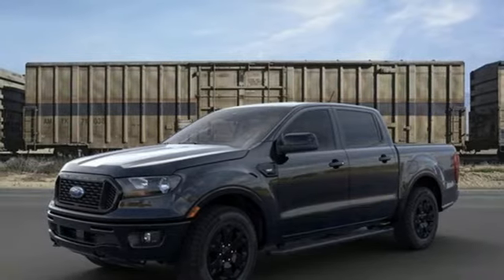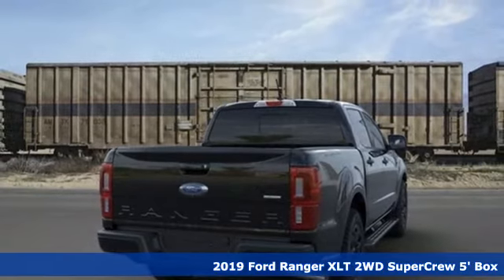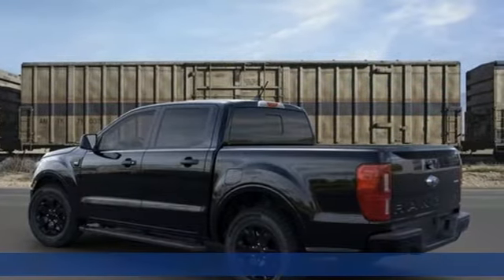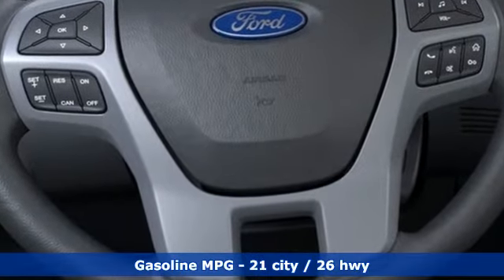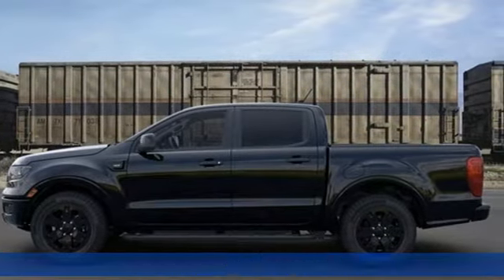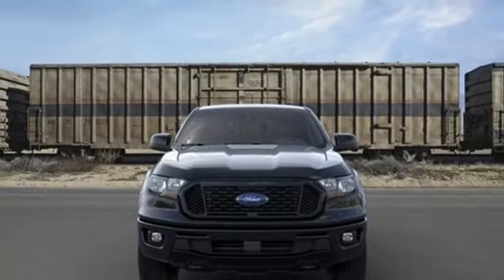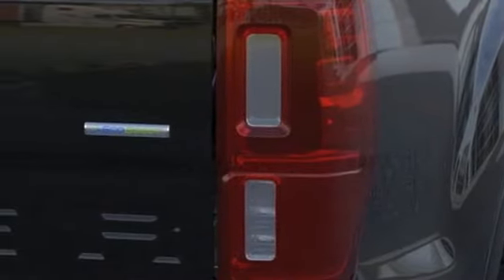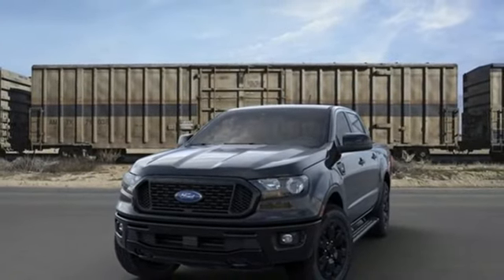New 2019 Ford Ranger Elizabeth City, NC #899516 - SOLD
Year: 2019
Make: Ford
Model: Ranger
Trim: XLT
Engine: EcoBoost 2.3L I4 GTDi DOHC Turbocharged VCT
Transmission: Automatic
Color: Black
Interior: Ebony
Stock #: 899516
VIN: 1FTER4EH8KLB06361

Address:
1310 N Road Street (Business Route 17)